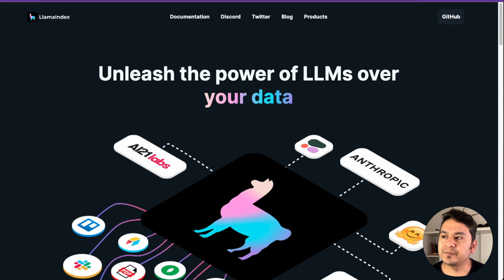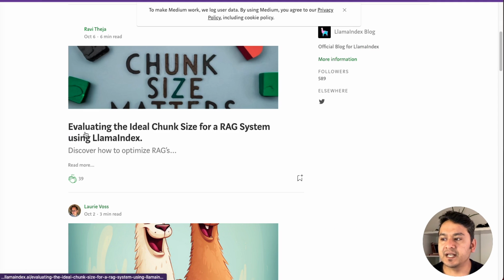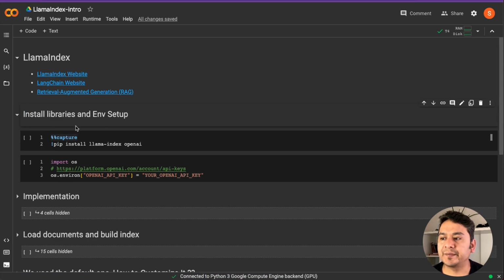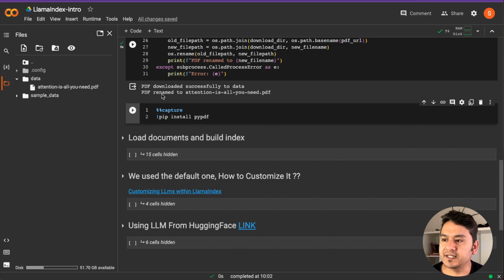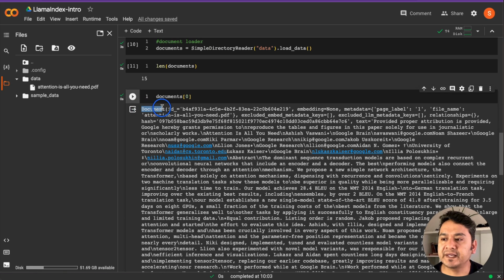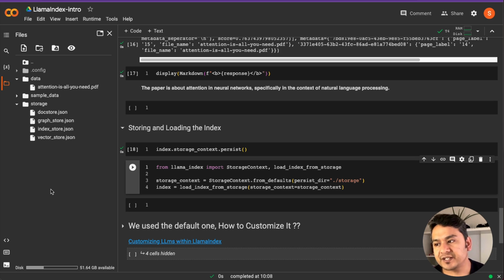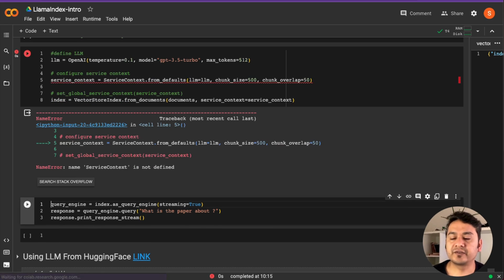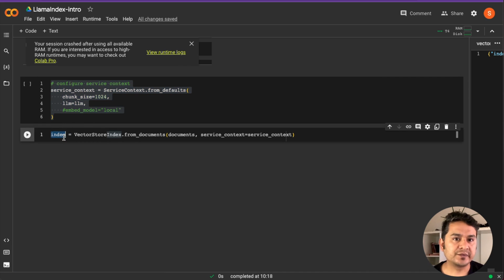🦙LlamaIndex OVERVIEW | CHAT With Documents (PDF)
LlamaIndex is a simple, flexible data framework for connecting
custom data sources to large language models. It provides the key tools to augment your LLM applications with data.

In this video, I will walk you through the LlamaIndex website and later show you how do chat with documents (pdf) using LlamaIndex.

Happy Learning 😎